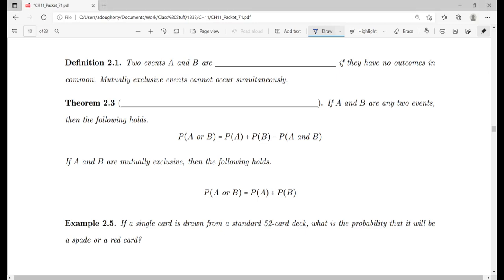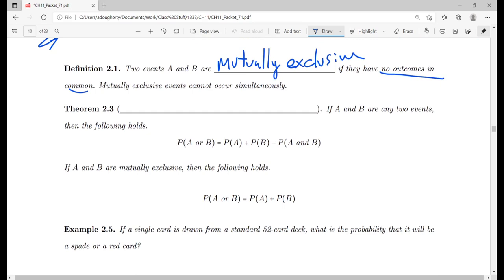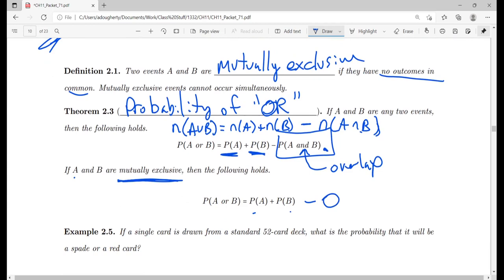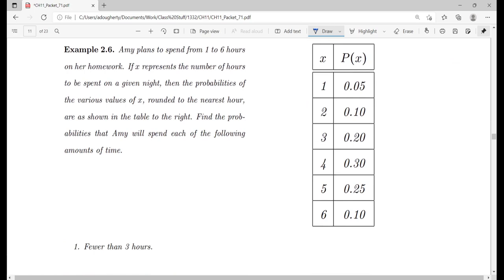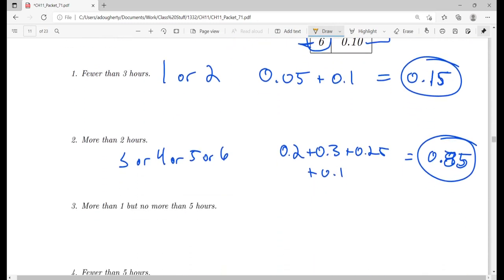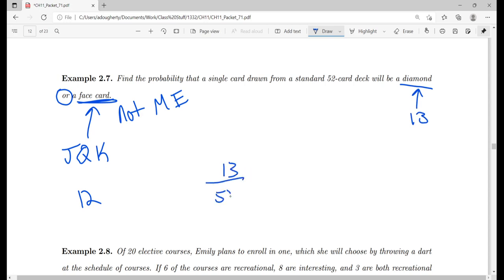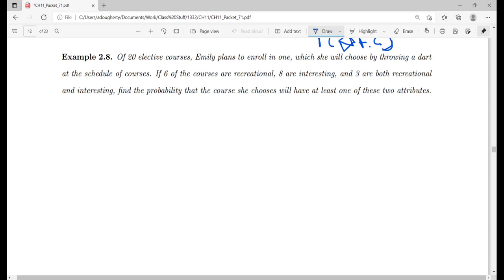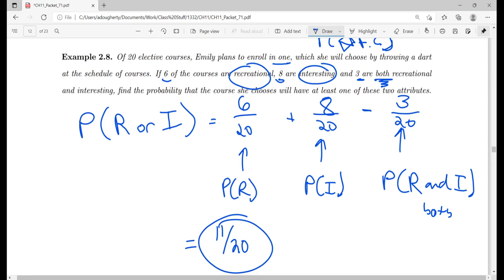Probability of OR | Math 1332 S22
Video lecture on probability of "OR" for math 1332 in Spring 2022